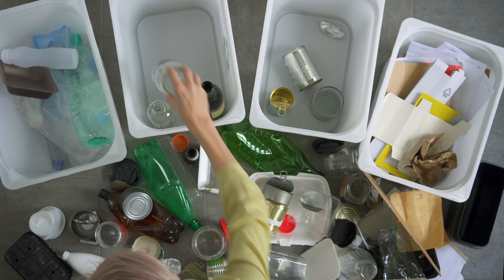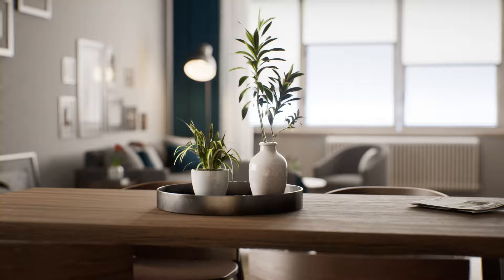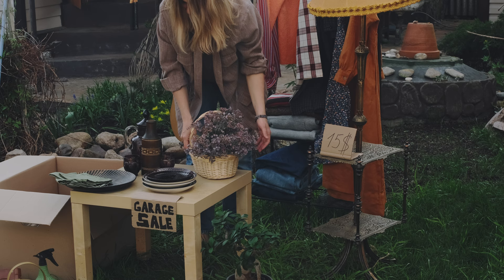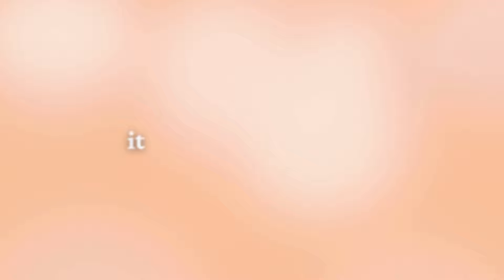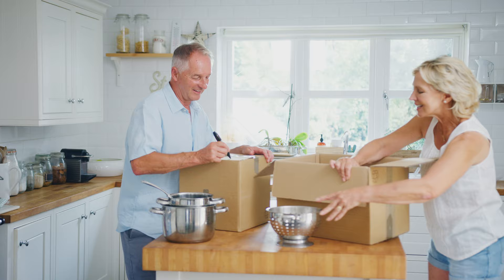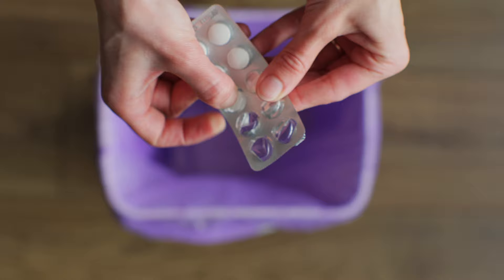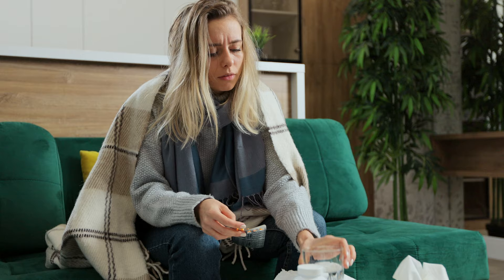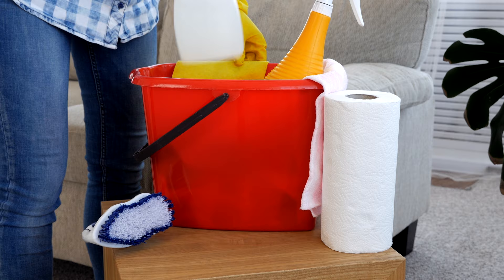If I started decluttering again from scratch, I’d do this!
Today, we're going back to basics. If I were to start decluttering from scratch, what would I tackle first?

In this video, I'll share my top picks and why they're at the top of my list. Learn from my experiences over the last 2-3 years!  When I started getting serious about my decluttering and organizing journey within the last year, I followed the steps in this video. There are a few changes I would have made from the very beginning, but you can check those out in my Decluttering Regrets video

Whether you're a decluttering pro or just starting your journey, this video is for you! Remember, decluttering is not about getting rid of things, but making room for what truly matters.

*CHAPTERS*
00:00 Trash.
01:25 Useless things.
02:12 Mental clutter.
04:07 Items in the back.
05:27 Things you just don't use.
07:31 Things that don't evolve.
08:41 Excessive stuff.
10:12 Original packaging.

Simple Modern 40 oz Tumbler
My sweatshirt
If you don't see something you're looking for, just ask in the comments!